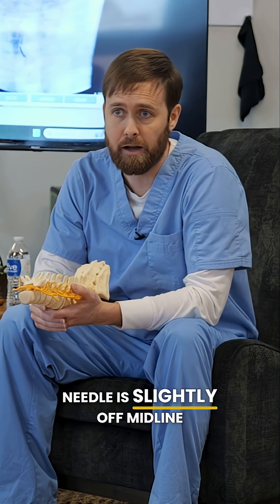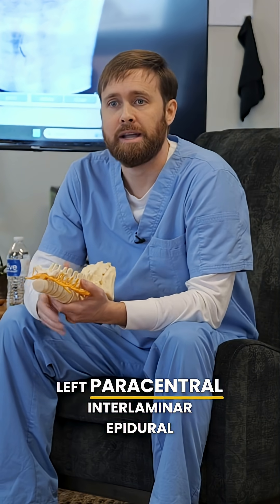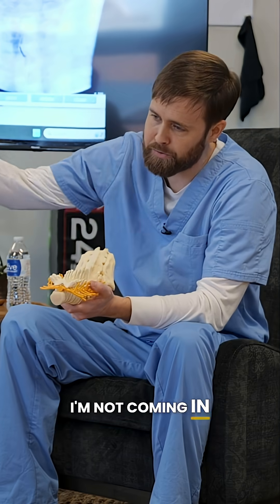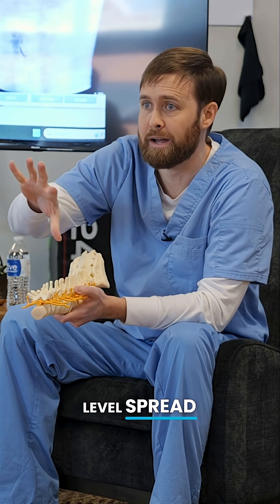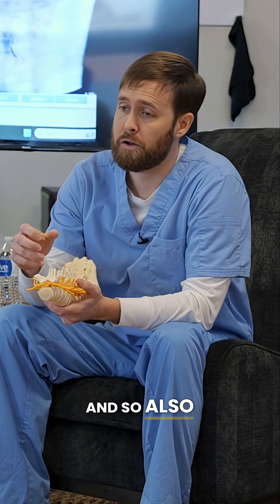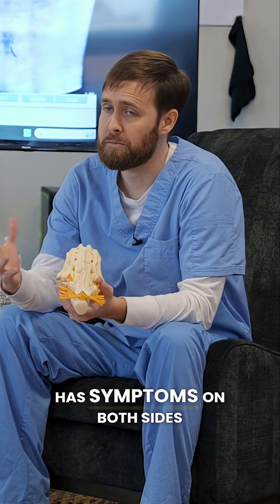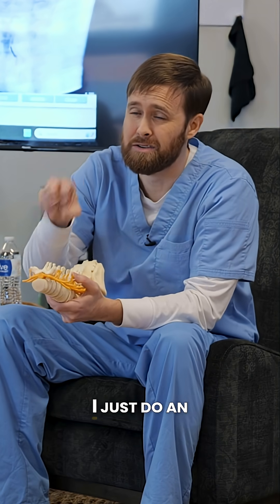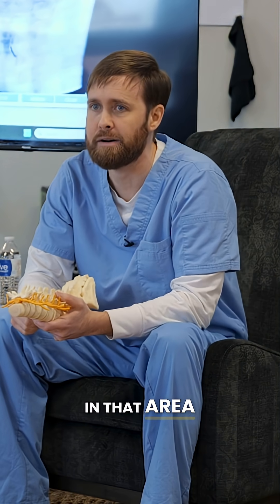Not all epidural steroid injections are created equal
💉 Not all epidural steroid injections are created equal—and in this clip, Dr. Wilson explains why. When one of our conference attendees asked about the differences, Dr. Wilson shared key insights on the techniques used and the safety considerations behind each approach.

From interlaminar to transforaminal to caudal—each method has its purpose depending on the condition, risk factors, and anatomy involved. Understanding why one is chosen over another helps patients and providers alike make more informed decisions.

We’re grateful for Dr. Wilson’s expertise and willingness to share the “why” behind the approach. These are the details that often go unspoken—but make all the difference. 🙌